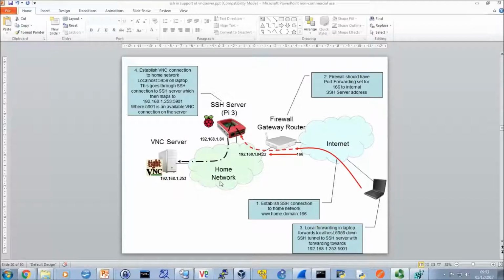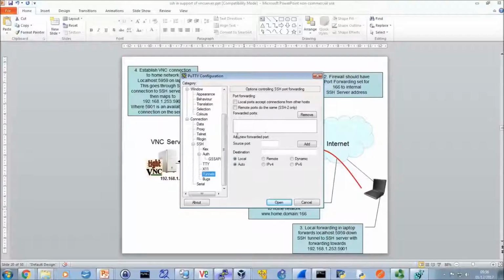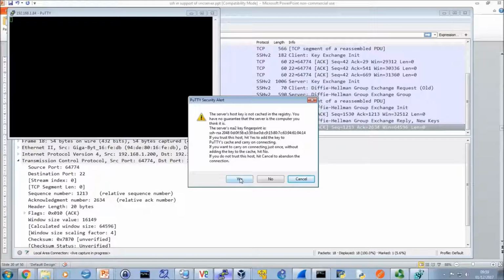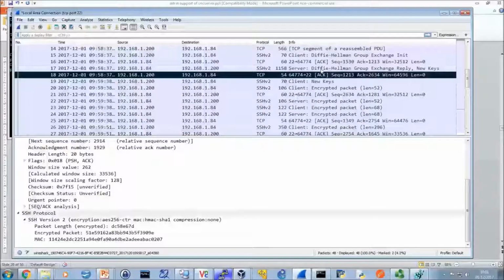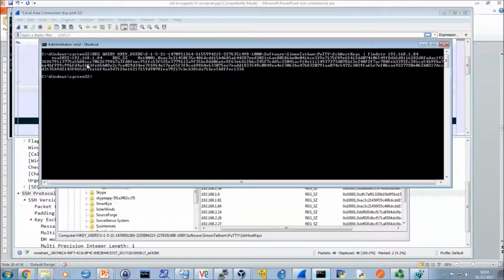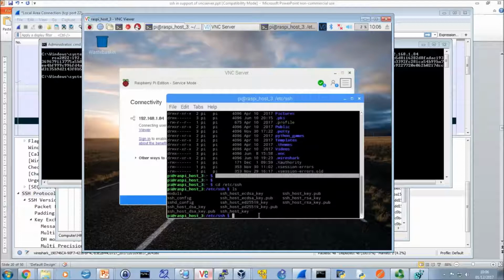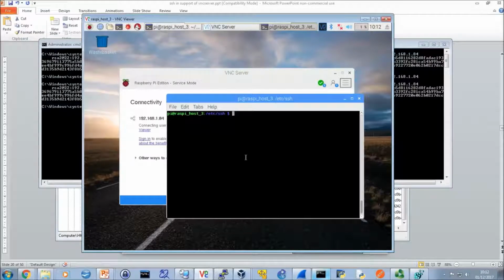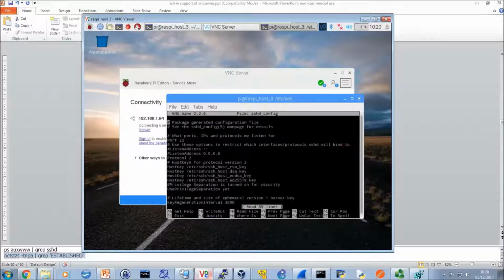SSH Connection to Raspberry Pi Part 2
Using a Raspberry Pi 3 as an SSH server to provide secure remote connection to a site.
use WINDOWS start and run 'REGEDIT'

find (CTRL F) in regedit to locate'SimonTatham' then right click mouse and copy key name and paste this to the end of the 'REG QUERY' command as below:

REG QUERY HKEY_USERS\S-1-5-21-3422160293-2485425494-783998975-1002\Software\SimonTatham\PuTTY\SshHostKeys | findstr 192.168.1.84

change IP address at end to the target IP address of the SSH server